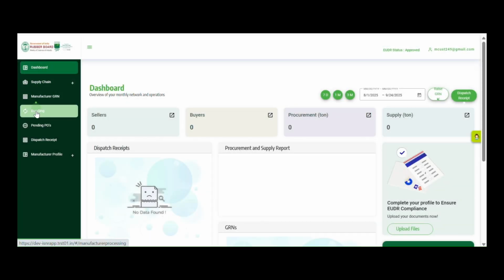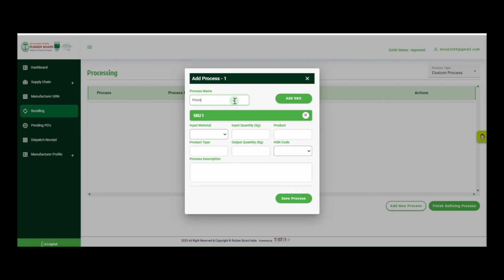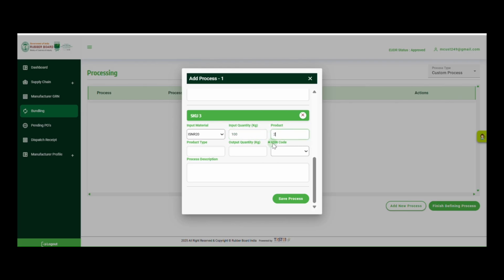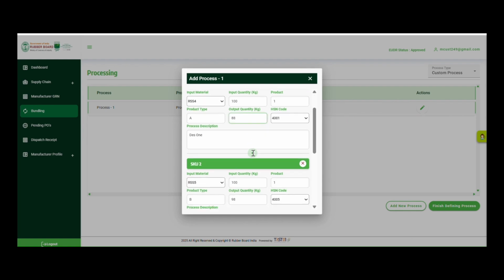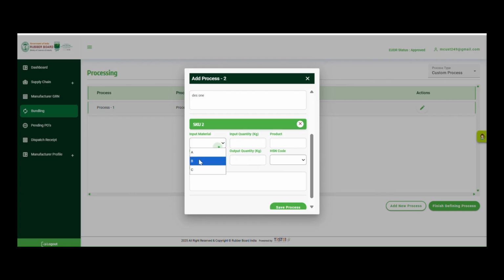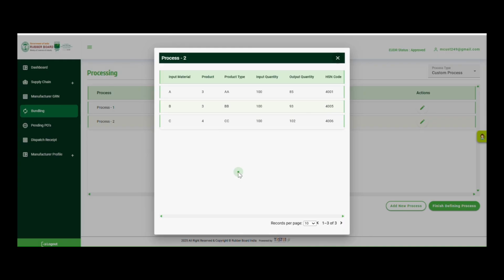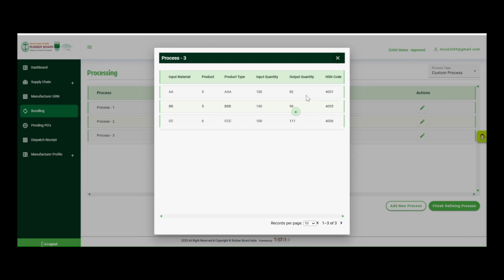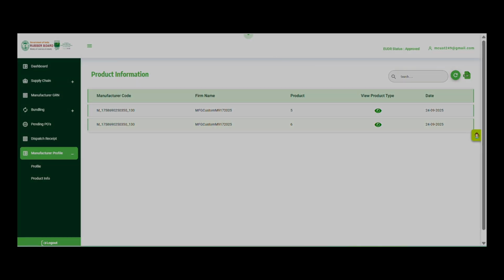Step 5: Defining Custom Manufacturing Process (Manufacturer)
Defining Custom Manufacturing Process
This video shows how a manufacturer can define their process as a Custom Process in the BSNR portal. If the end product is made using multiple processes, the manufacturer should select this option. Please note that once the process type is selected, it cannot be changed. Only after defining the process can the manufacturer begin transactions.